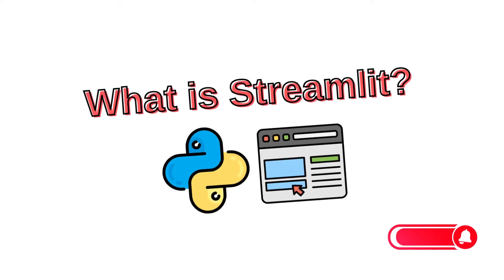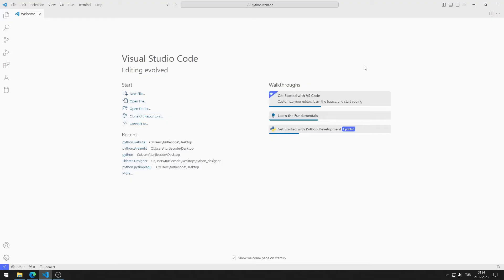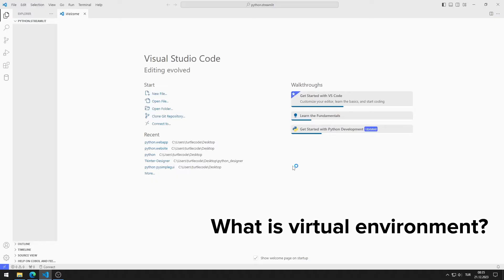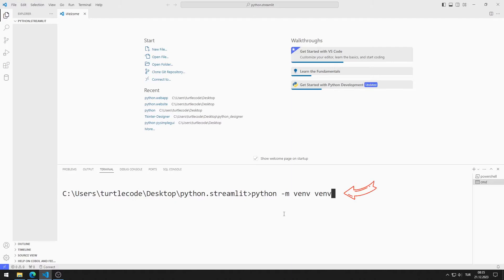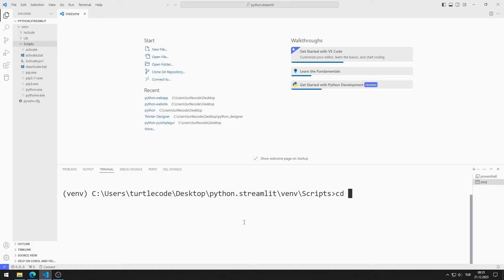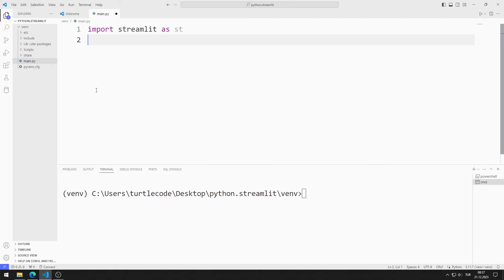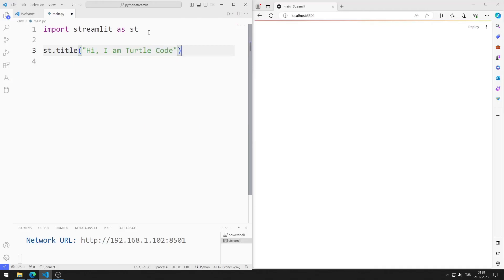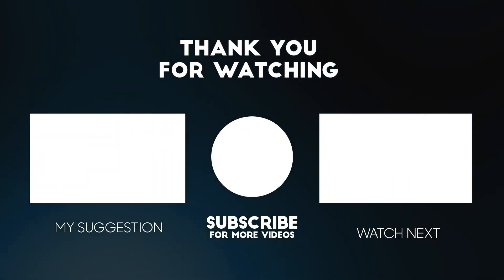Creating Web App With Python Streamlit - Lesson 1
In this video, we will create a website using the Python Streamlit framework. You can learn how to create web applications with Python by following the playlist. You can find answers to the following questions by watching the video.

✅ What is Python Streamlit library?
✅ What is a virtual environment in Python?
✅ What is the use of a virtual environment in Python?
✅ How to transfer Python Streamlit library?
✅ How to start the web server?